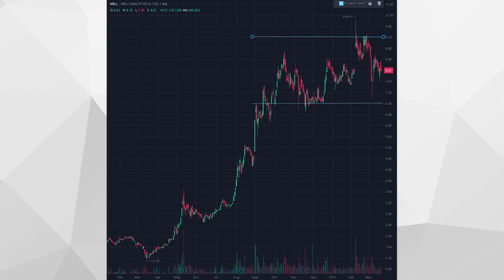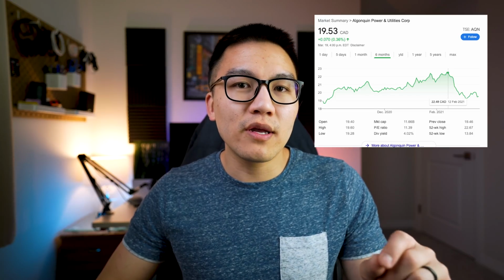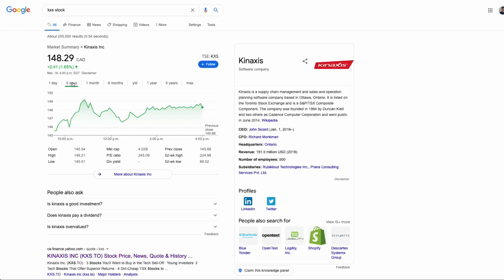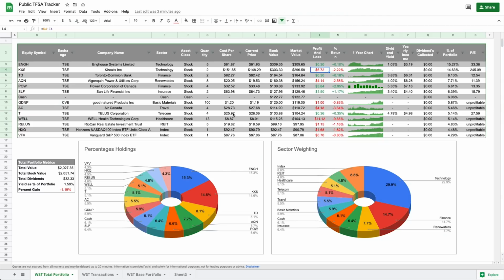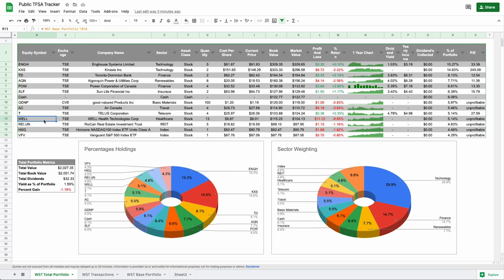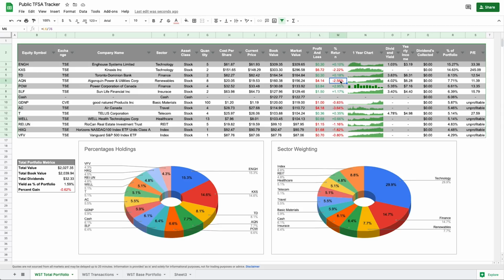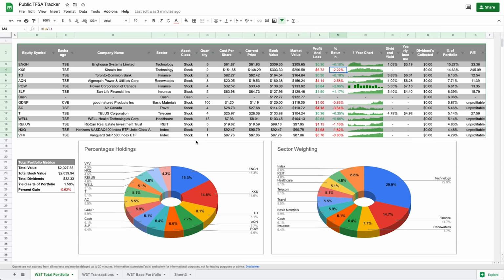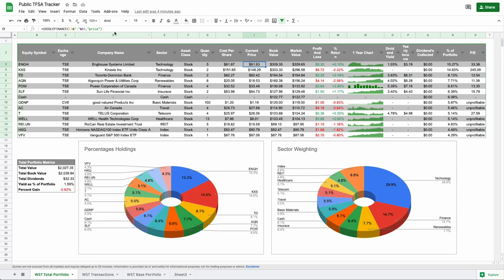Wealthsimple Trade TFSA $2000 To $50k // Stocks I Bought Week 1 // Spreadsheet Short Tutorial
In this video, I talk about the 3 Canadian stocks I dollar cost averaged into this past week.

🛒 Value Investing

timestamps
Portfolio Goals 0:00
First Stock I Bought 2:26
Second Stock I Bought 3:21
Third Stock I Bought 5:10
Spreadsheet Adjustments 6:26
Portfolio vs S&P 500 7:38
What I'm Planning to Buy Next Week 8:26
Spreadsheet Quick Tutorial 11:09

I am a big believer in stock market investing as one of the main ways to achieve Financial Independence. If you are too, I would love for you to join me on this journey as I track my progress towards Financial Independence. I hope to build a community of like-minded individuals who want to reach financial independence while living a reasonable life because what good is money if you die early from only eating instant noodles (for the record, I love instant noodles)!